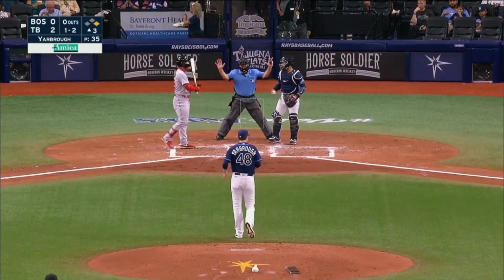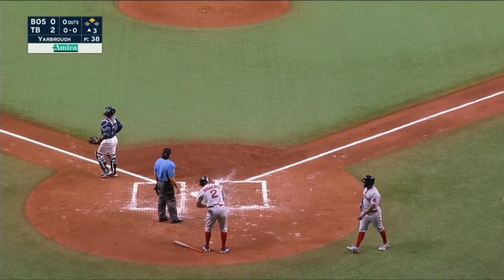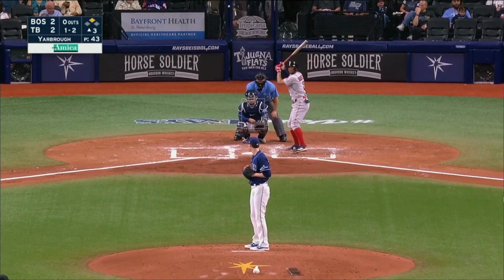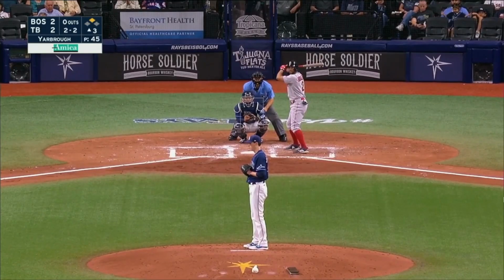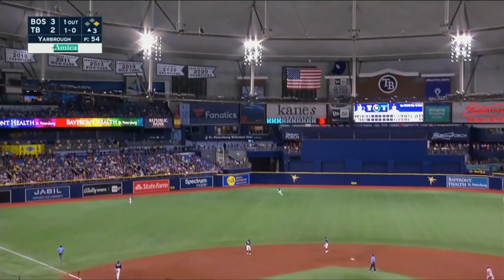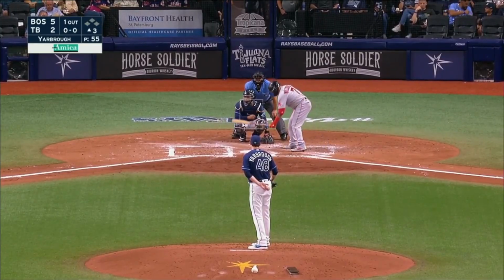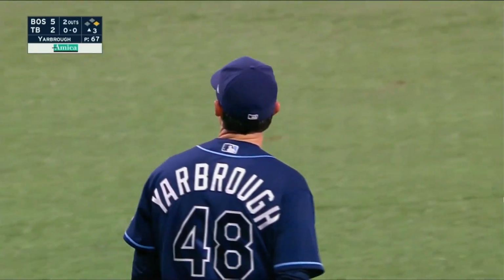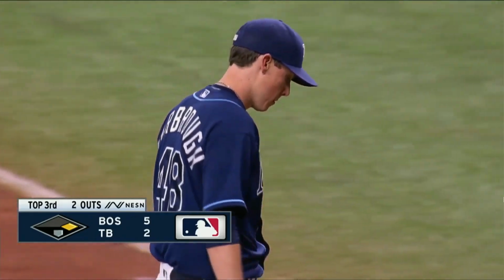The Comedy Central Roast of Ryan Yarbrough, hosted by Dennis Eckersley and Jerry Remy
In the 3rd inning of a game against the Tampa Bay Rays, Dennis Eckersley led the Red Sox commentary booth in a full-blown revolt against the pitching of Ryan Yarbrough for half an hour. Here is every zinger delivered in a five minute supercut.